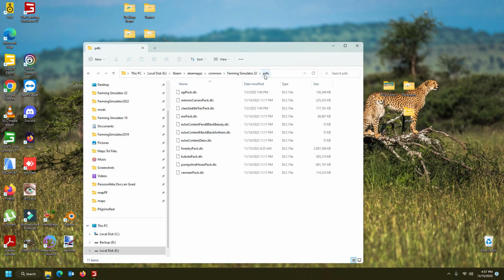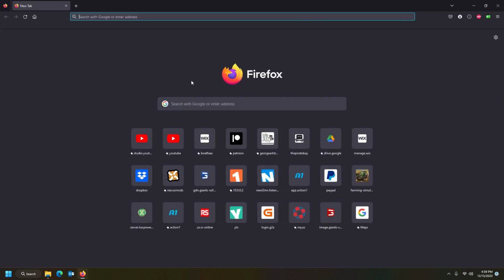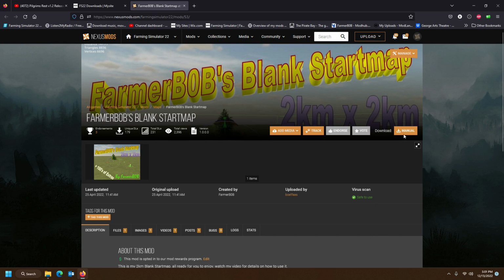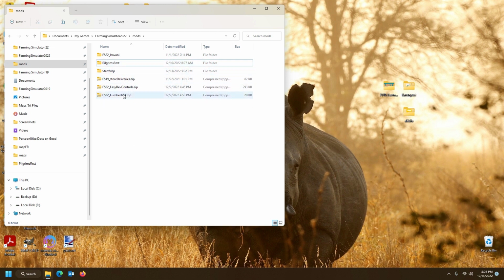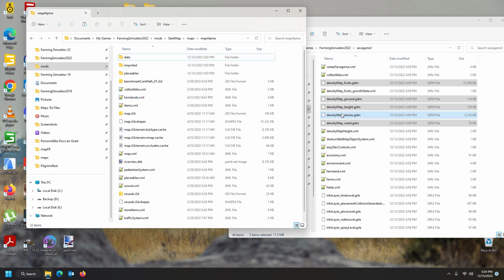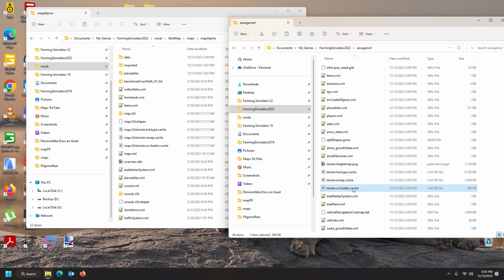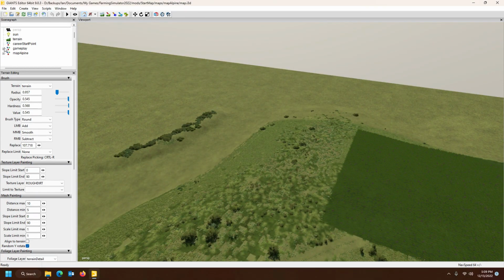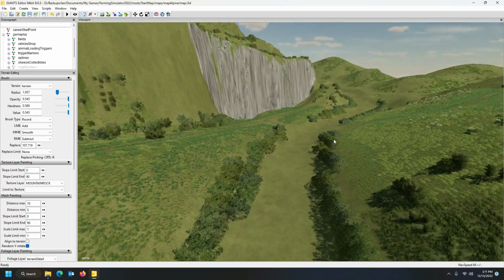Making a New Map From Silverrun Forest DLC, How to :) Just for fun guys!!!